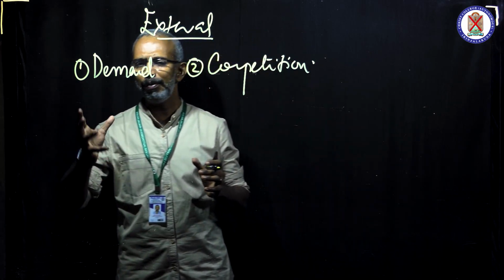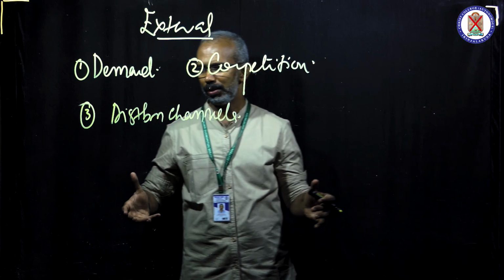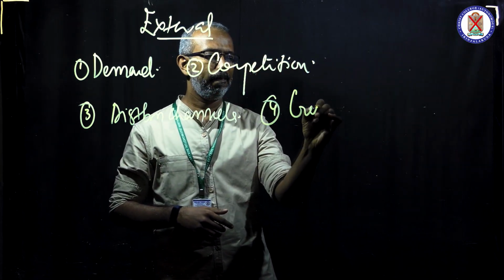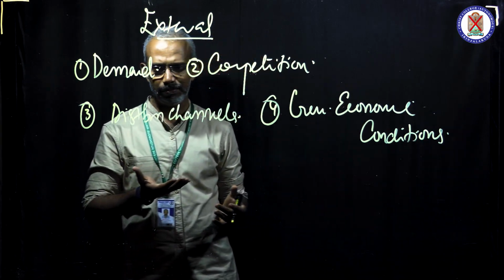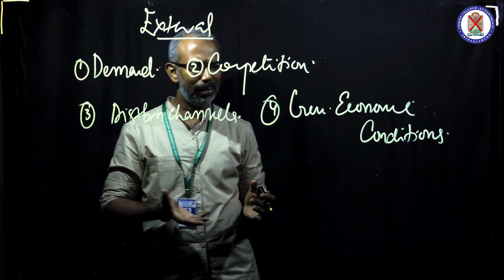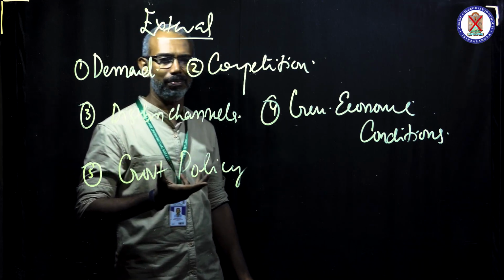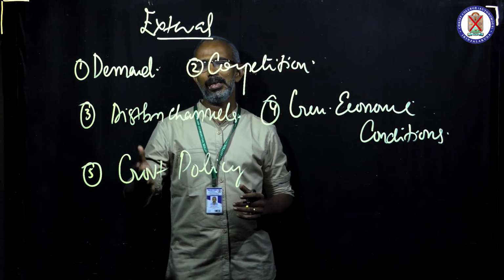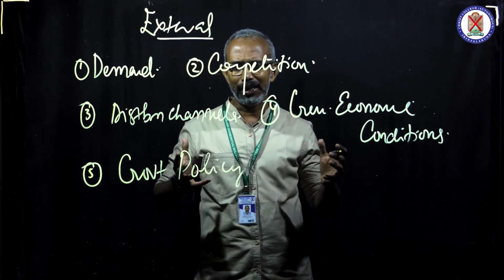Marketing Management - Pricing - Factors Affecting Pricing Part II | Christ OpenCourseWare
Christ Open Course Ware -
Video lecture on pricing Instructor : Francis Bastian. Assistant Professor,  Christ College(Autonomous) Irinjalakuda.